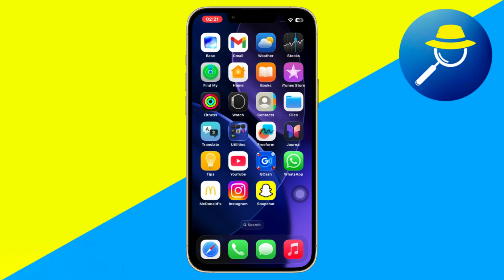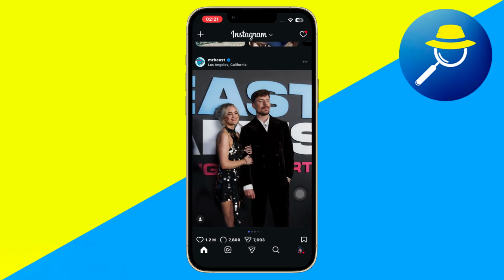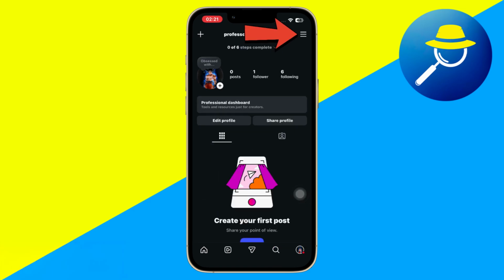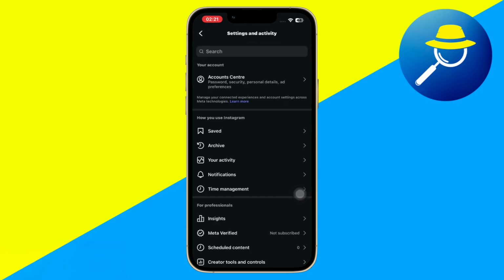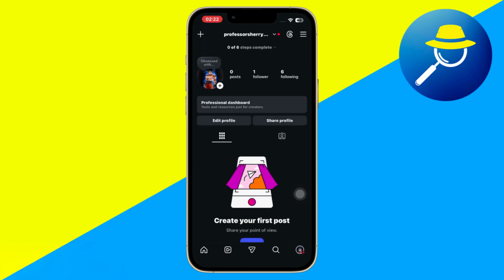How To Turn Off Sensitive Content On Instagram - Updated Guide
Want to turn off sensitive content filtering on Instagram? In this updated guide, I’ll show you step by step how to disable sensitive content restrictions safely on your account.
Works on mobile and desktop versions of Instagram.
Perfect for seeing all content without restrictions while staying in control of your feed.
Follow these steps to turn off sensitive content on Instagram easily.